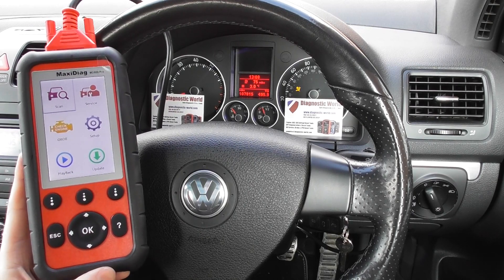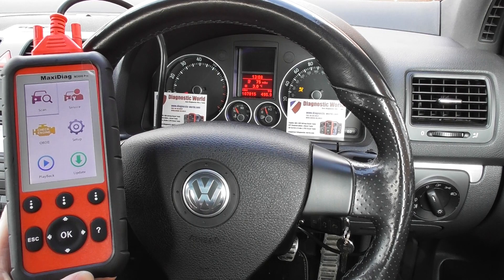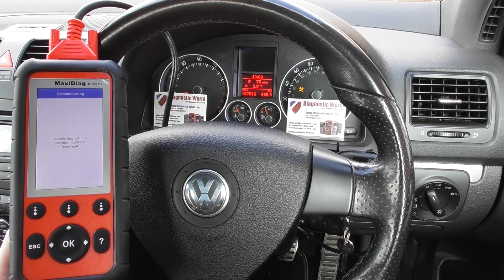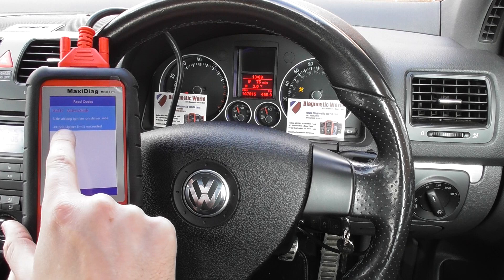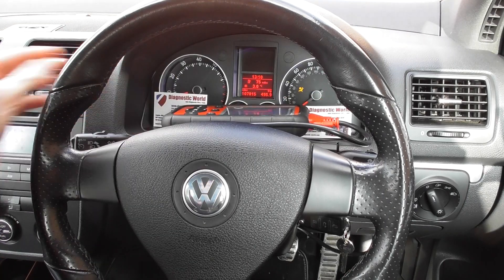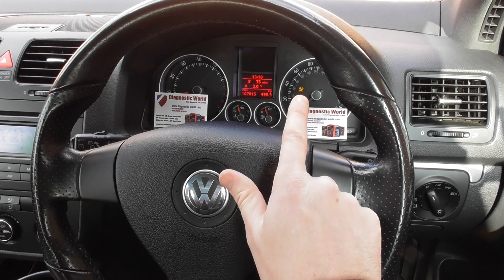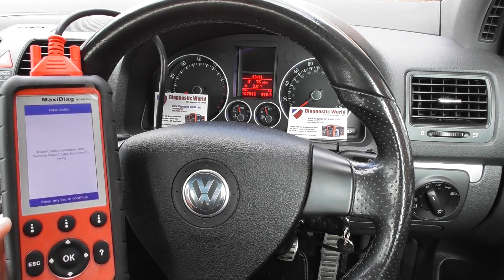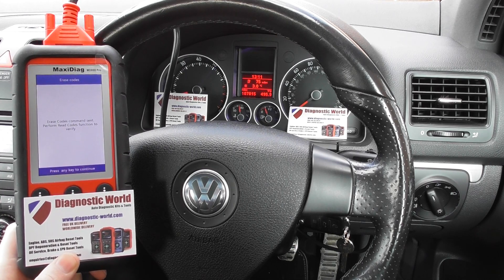Autel MD808 Pro Airbag Light Reset Demonstration